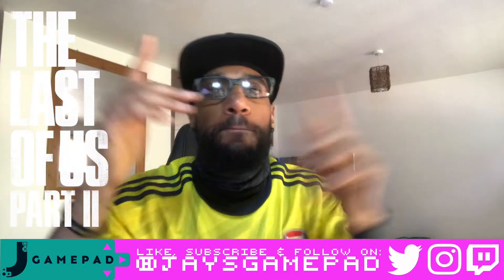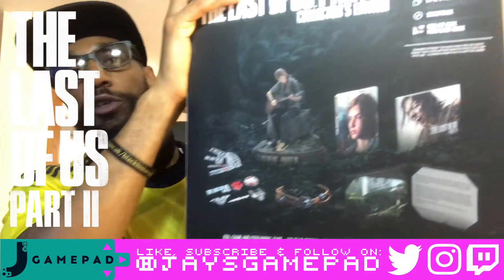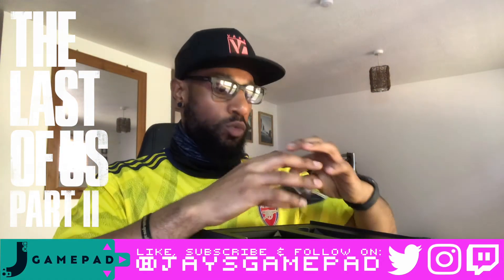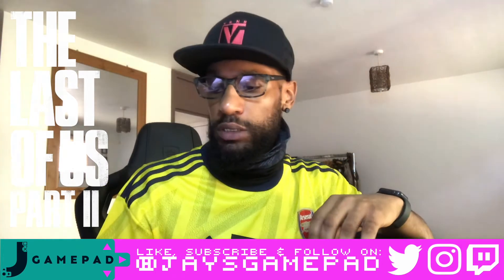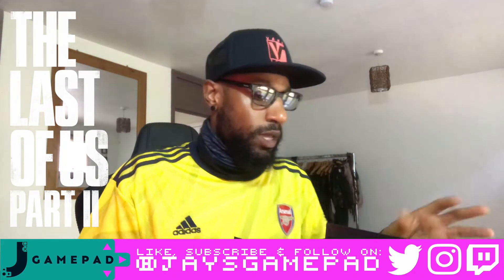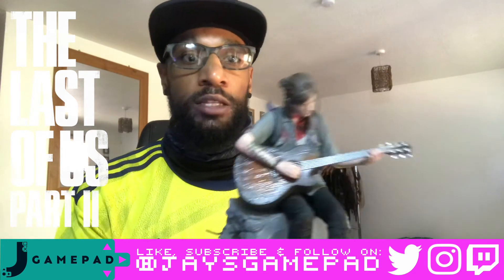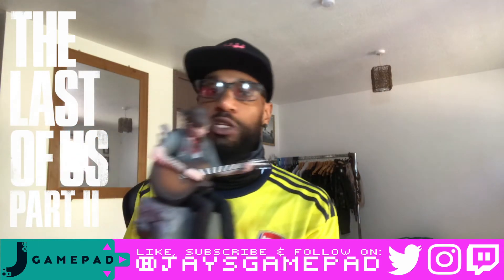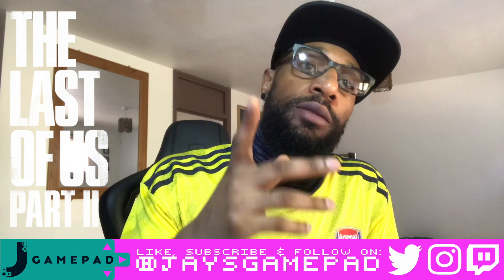THE LAST OF US PART 2 COLLECTTOR'S EDITION A1 UNBOXING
Finally The Last of Us Part 2 is out today and I've just picked up the collector's edition. So checkout this video for that A1 unboxing showing all content and more!

FOLLOW JAYS GAMEPAD @
►PSN: ID's MrGhostProtocol